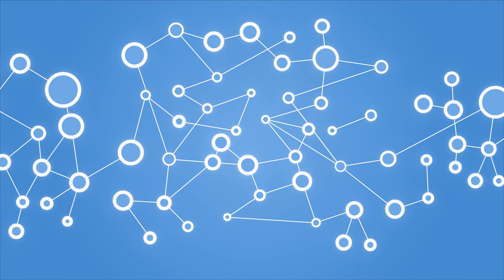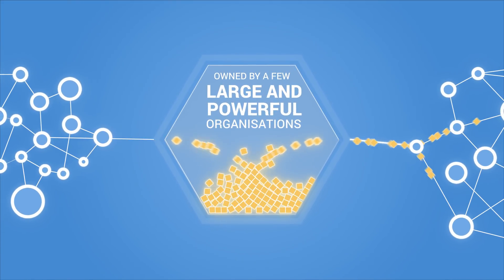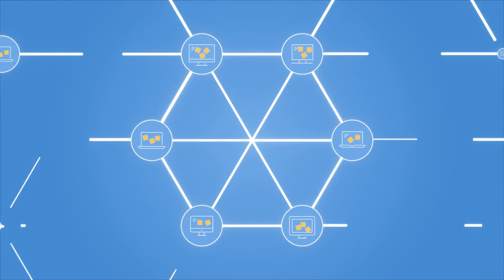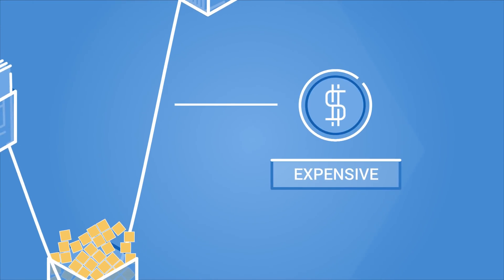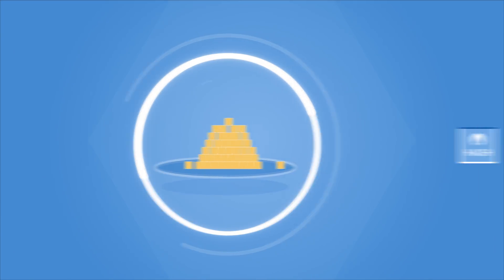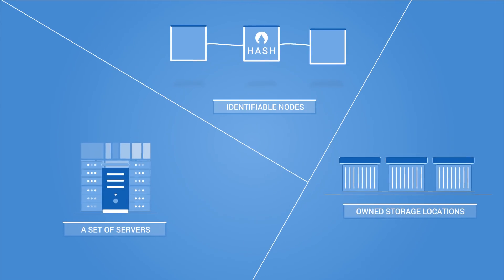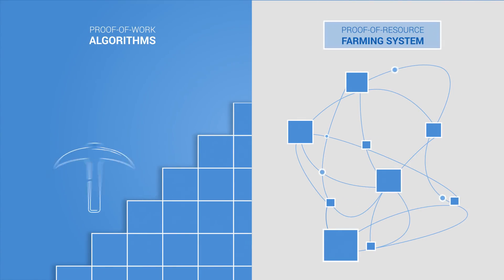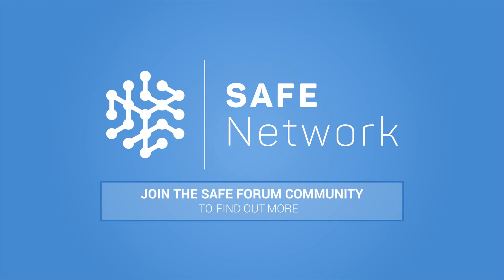The New Internet Shouldn't Be Blockchain-Based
The Secure Access For Everyone (SAFE) Network is the world’s first autonomous network but what does that mean and why do we need it? What is the difference between the SAFE Network and other blockchain solutions? This introductory video will help you on your first step to joining our flourishing community as we work toward a new internet that puts your data privacy and security as the focus.